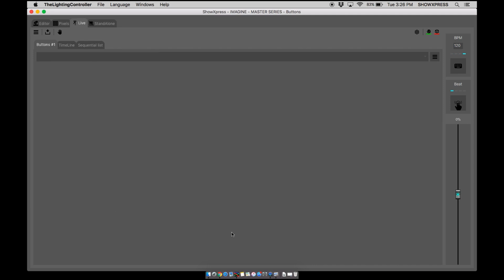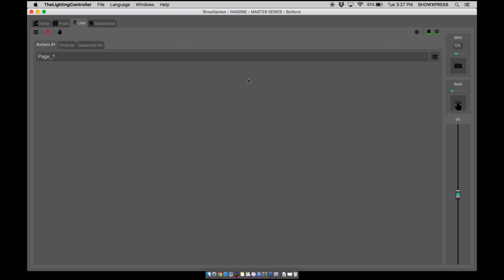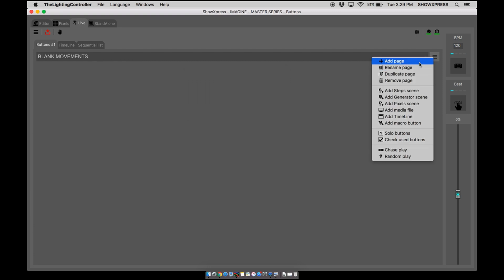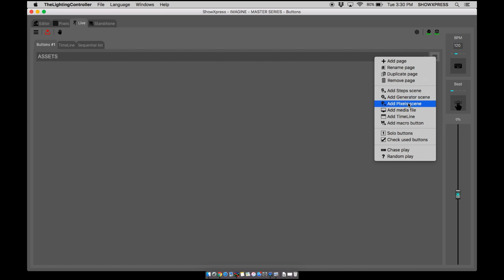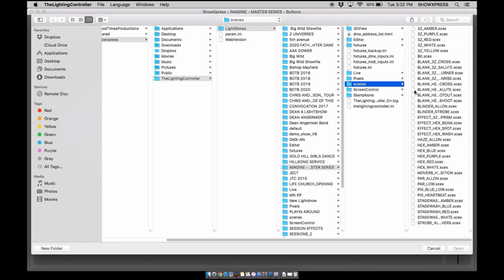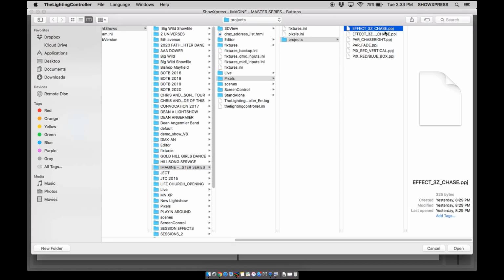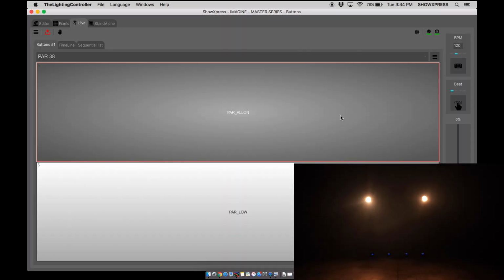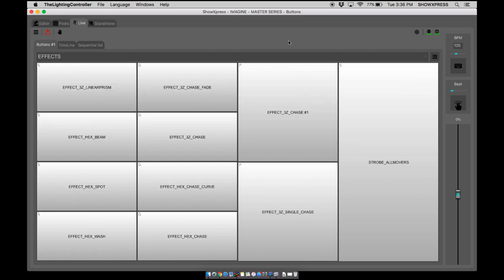LIVE - Intro & Page Layout | Ep 46 | IMAGINE - ShowXpress Training Preview